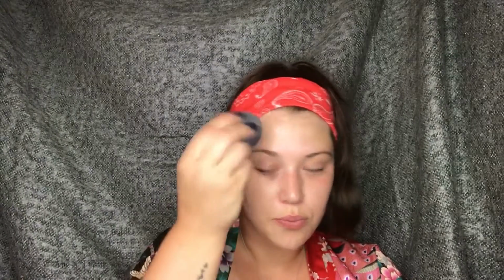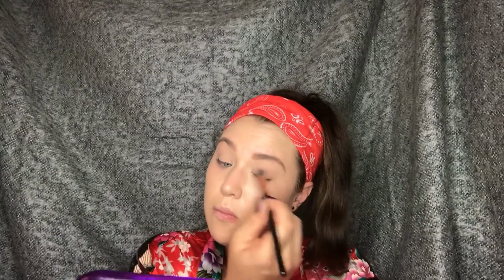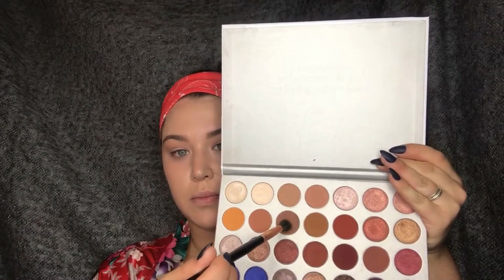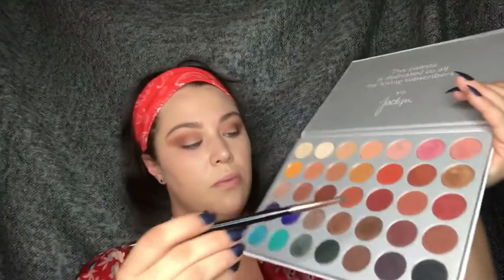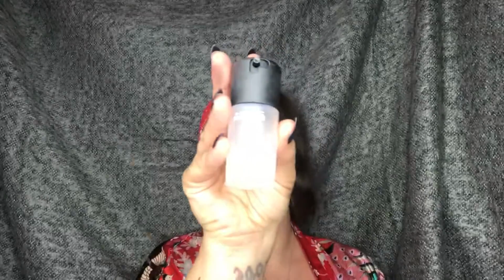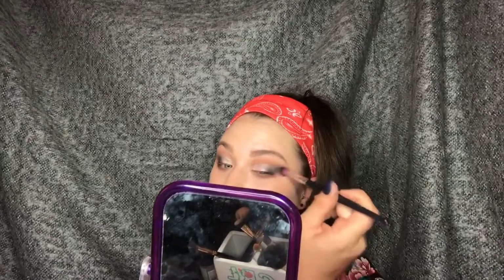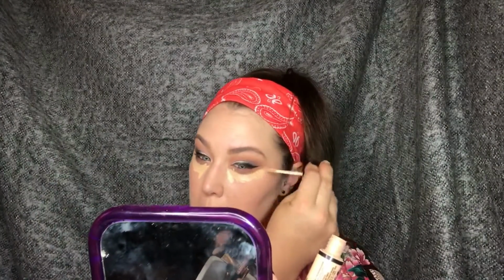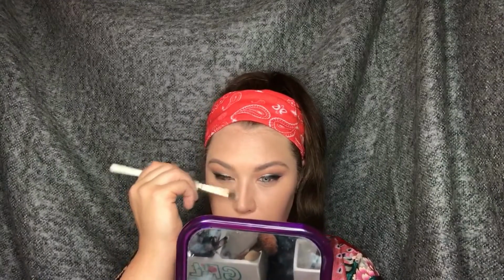Laura Lee Inspired Look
When I am at home with nothing to do, I go through other guru's youtube channels, don't lie we all do it. But, I have learned so much from gurus like Tati, Laura Lee, Jaclyn Hill, MannyMUA, and so many more. Today I did a look inspired by one of Laura's earlier videos, it is not an exact recreation but I did draw serious inspiration from her look so it is very similar. Also, shared some useful tips I learned from both Laura Lee and Tati.

B.B._Beauty
B.B. Beauty

Products Used:
BH Cosmetics Brushes
Sedona Lace Crease Brush
Luxie Blush Brush
Farsali Unicorn Primer
Too Faced Born This Way Foundation
Milani Brow Pomade
    Colors Used: Butter, Pooter, Buns, Mocha, Enlight, Abyss, Faint
EyeKo That's Where I Draw The Line Eyeliner
Koki Cosmetics Be Bright Illuminating Concealer
Makeup Revolution Powder Contour Kit
Loreal Enchanted Paradise Blush Just Curious
Went n Wild MegaGlo Highlighter Moon Tears
Loreal Lash Paradise Primer and Mascara
Loreal Chocolate Liquid Lipstick 70% Yum